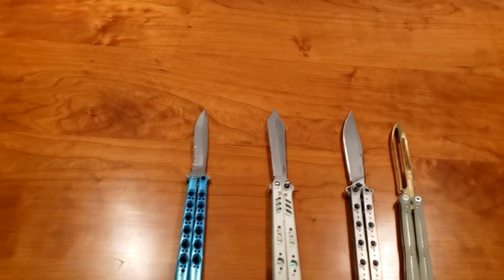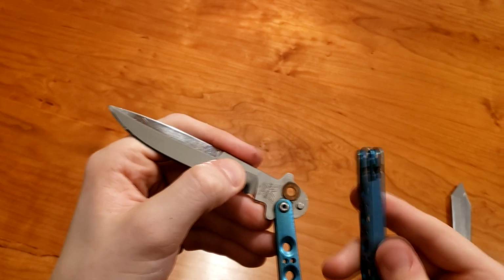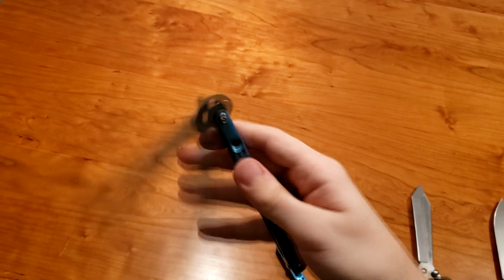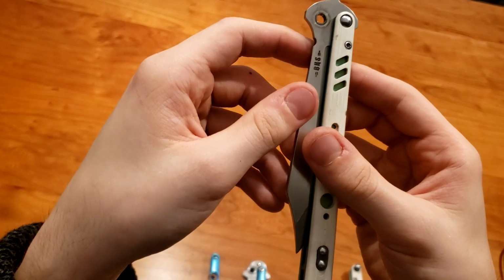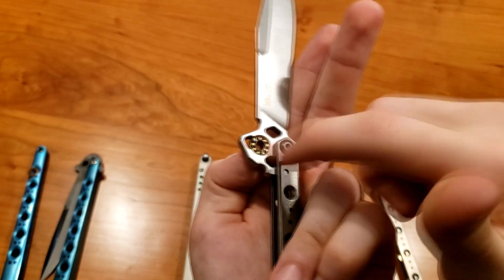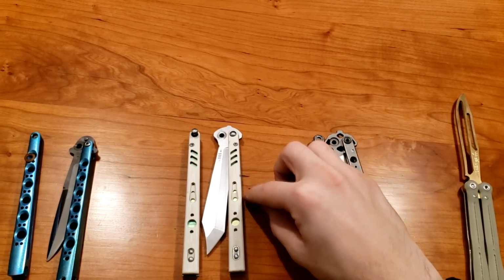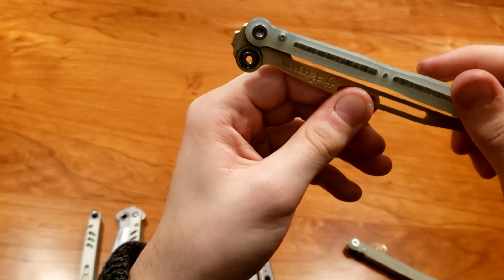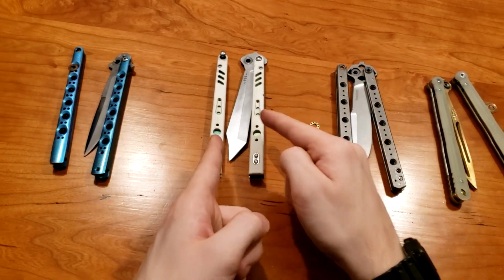Washers VS Bushings VS Bearings: A Brief Guide of Balisong Pivot Systems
Yo! This video I explain the difference between the different type of friction systems of balisongs. I also take apart four balisongs to show you the four different types.  Hope you guys enjoy this very visual learning video!

0:00 Start
1:14 Washers
3:10 Bushings
5:05 Bearings-washers
7:09 Bearings-bushings
8:57 Recap